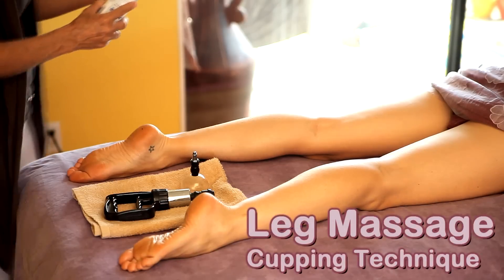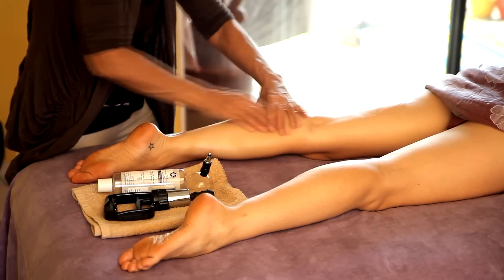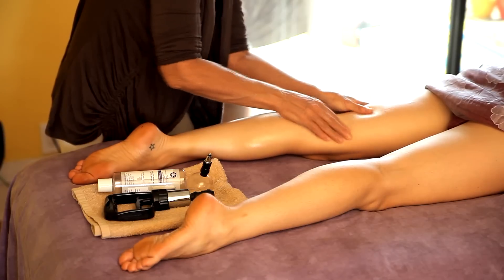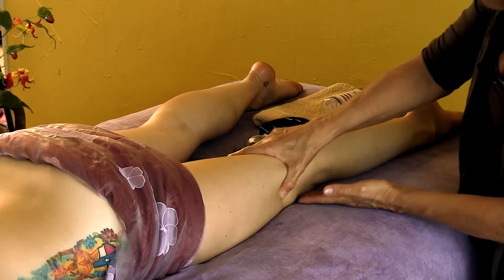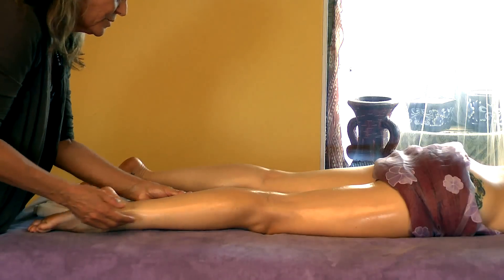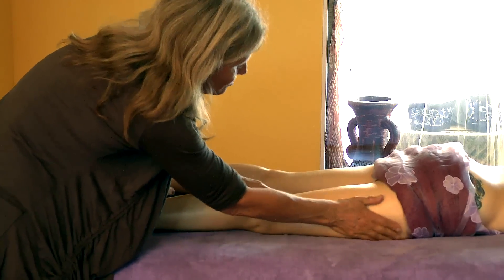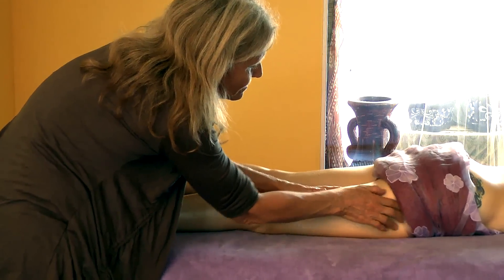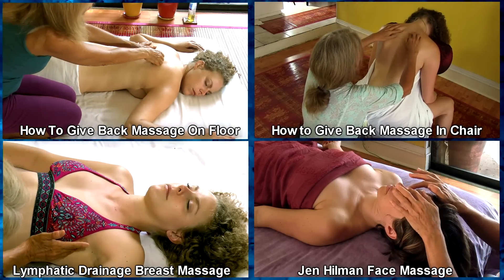Massage Cupping Techniques How to for Legs, Cellulite, HD Massage Therapy Relaxing ASMR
Athena Jezik is a licensed massage therapist who specializes in Lymphatic Drainage and Cranio-Sacral Therapy, practicing in Austin, Texas.  In this free video